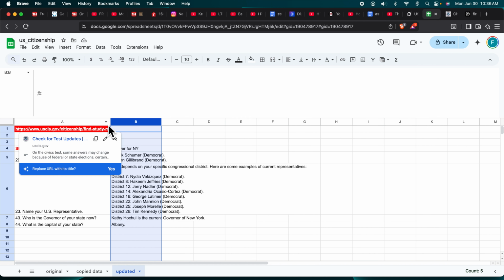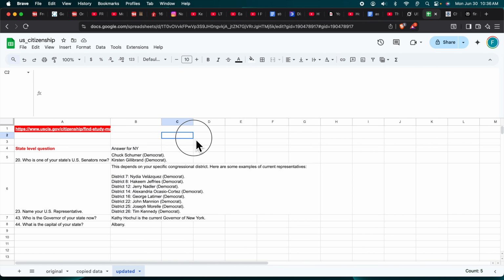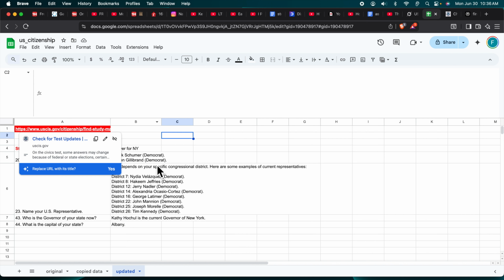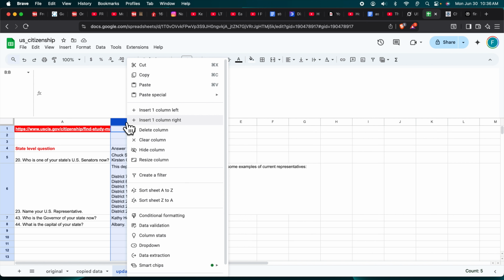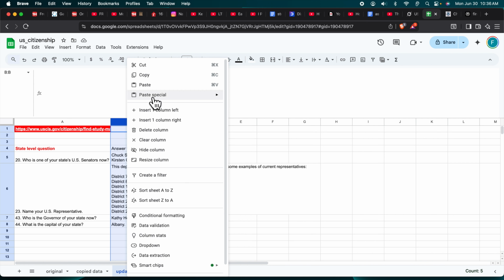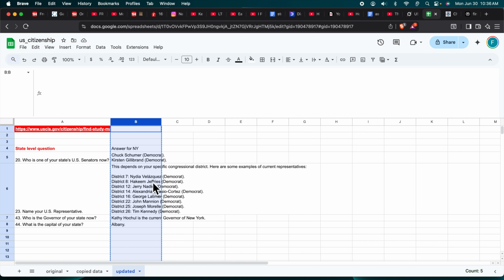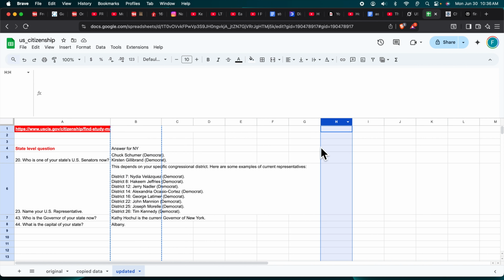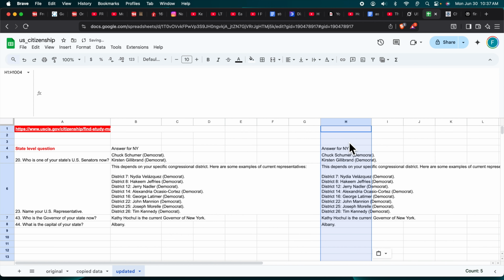How to Copy Entire Column in Google Sheet in Seconds!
Learn how to copy entire column in Google Sheet in seconds with this quick and easy tutorial. Whether you're working with large datasets or just need to duplicate information across sheets, this step-by-step guide will help you copy columns quickly without breaking formatting or formulas. Save time and make your workflow smoother with this essential Google Sheets skill!